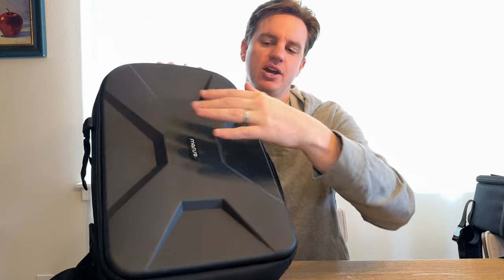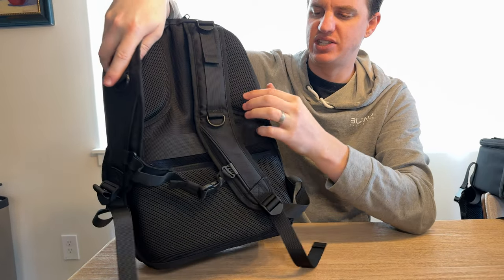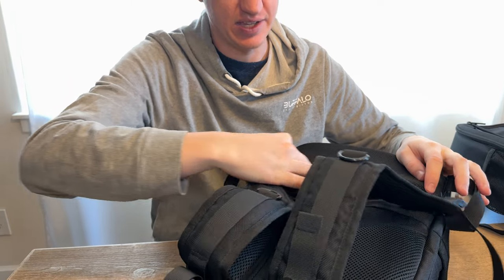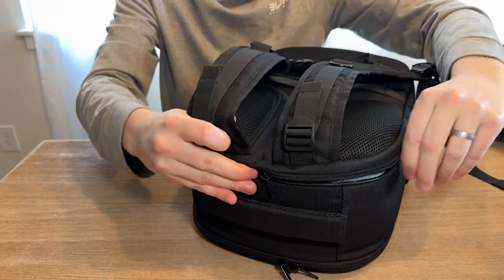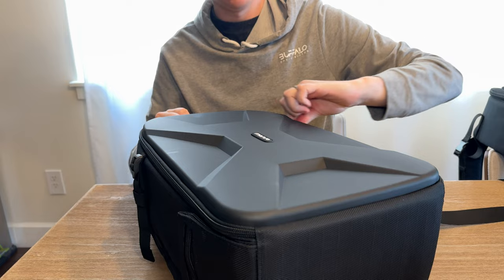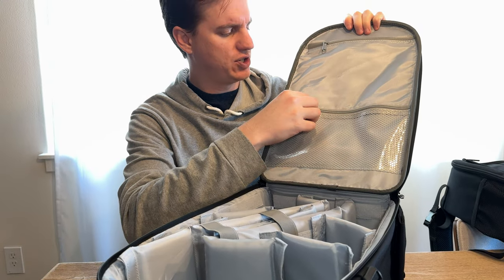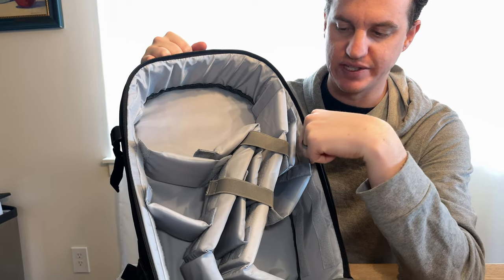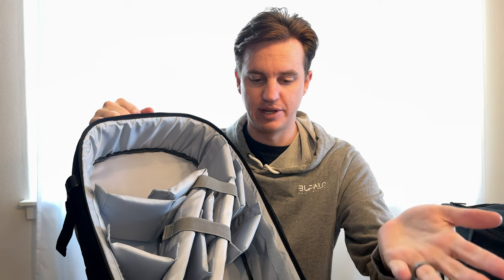What You Should Know about MOSISO Camera Backpack!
We share with you details that you should know about the MOSISO camera backpack!

Shop this product on Amazon 👇